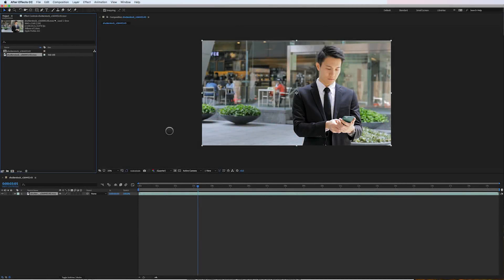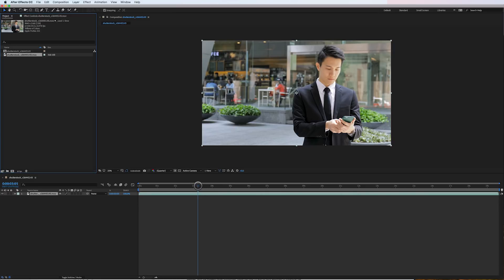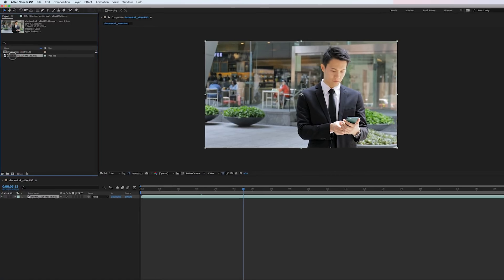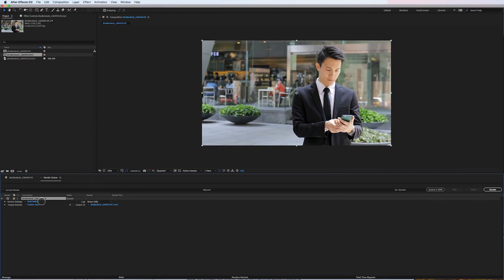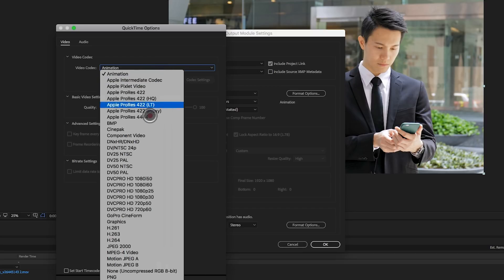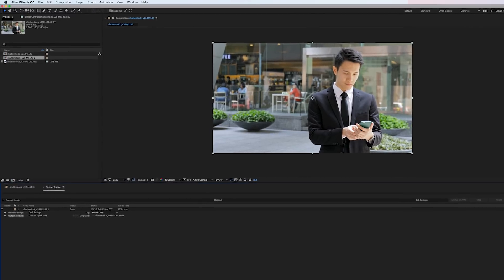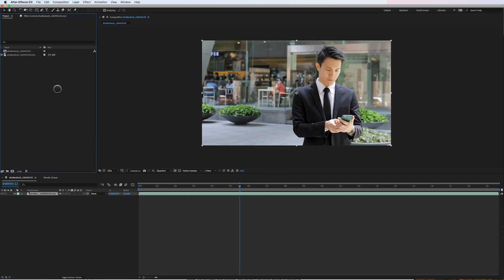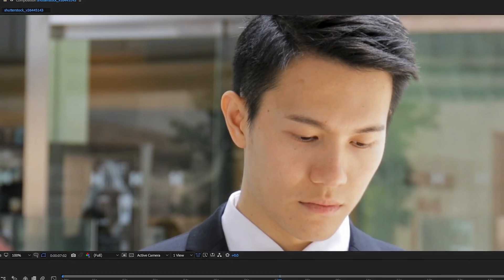How To Speed Up After Effects When Working With 4k Footage And Stills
In this video learn how to speed up After Effects by using proxies. Proxies enable a smoother and more streamlined workflow when working with footage or stills.